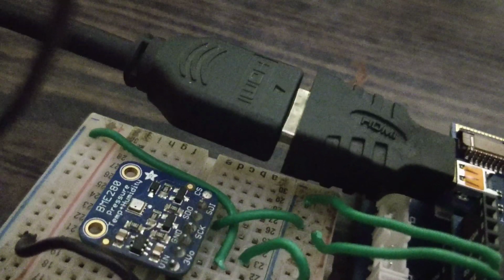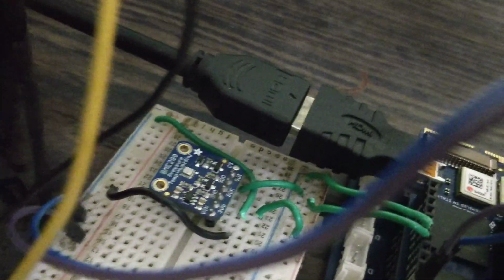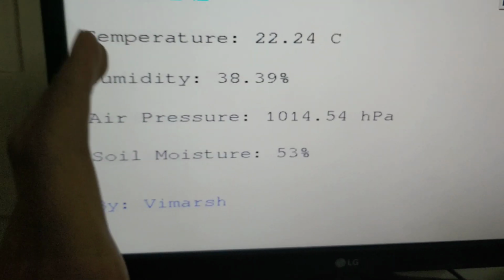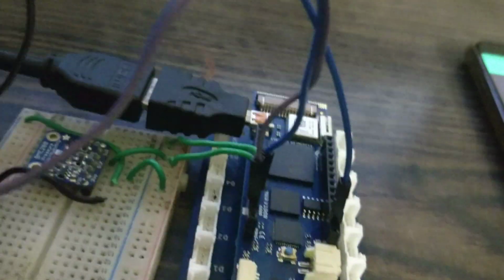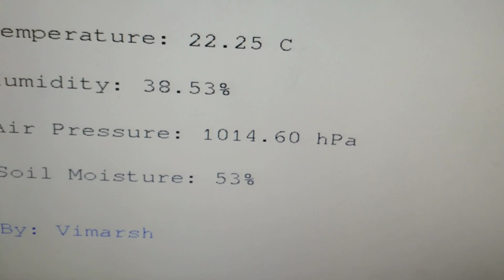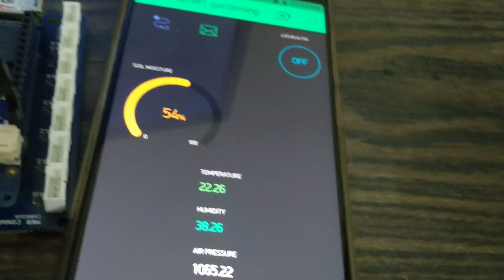Smart Gardening | With FPGA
In this video, FPGA board MKR Vidor 4000 from Arduino is used, demonstrating its use, and more.